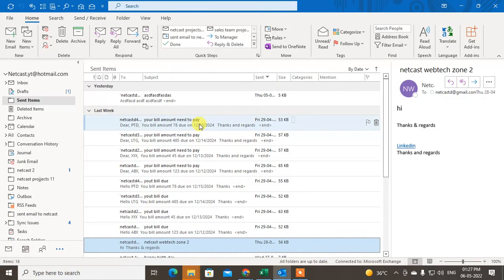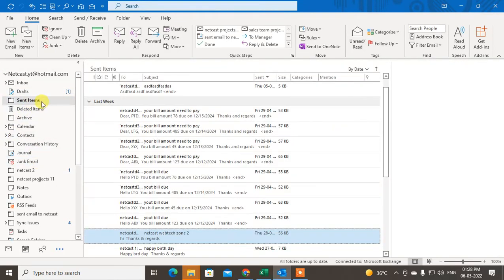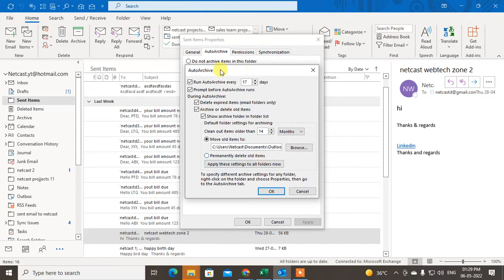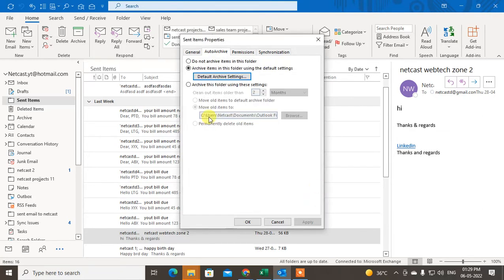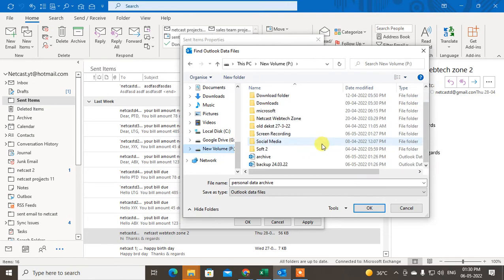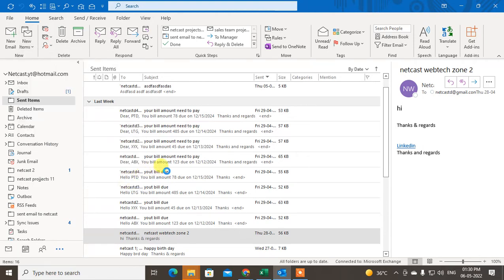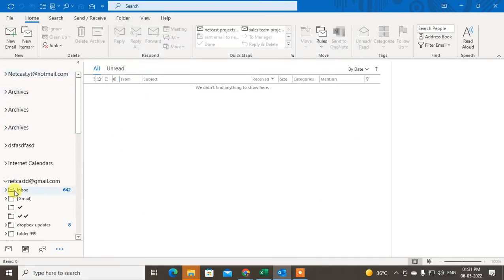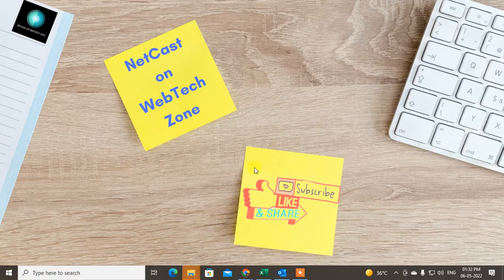How to Archive Sent Items in Outlook || How to Auto Archive Sent Items in Outlook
In this video tutorial, we will learn how you can archive sent items in outlook and can you archive sent items in outlook?